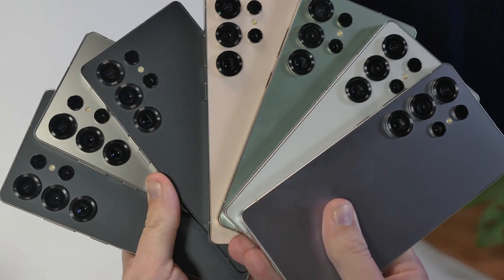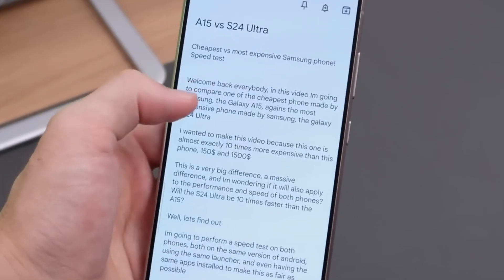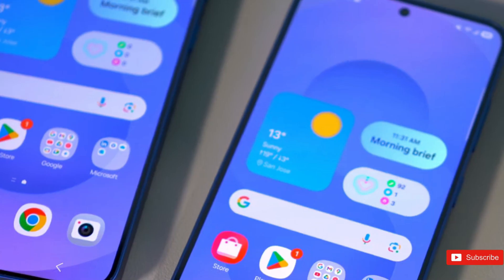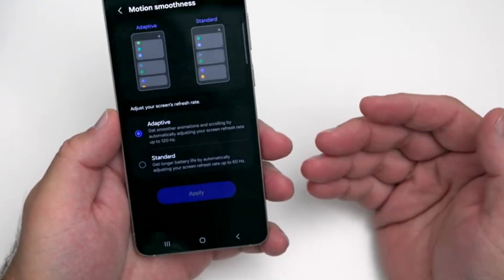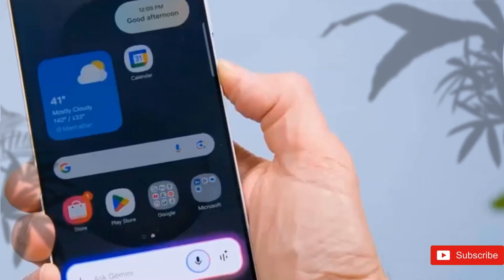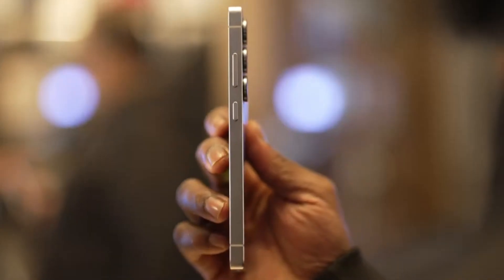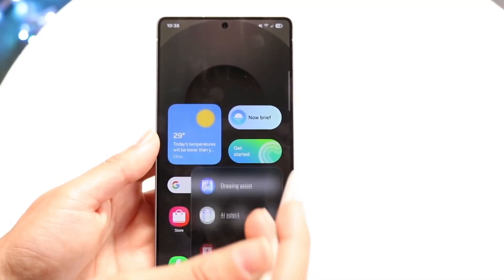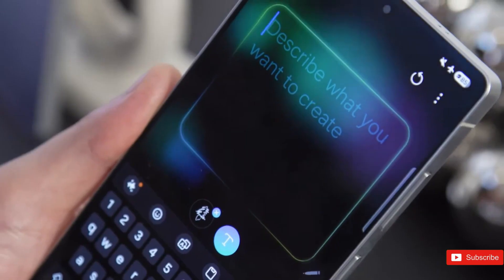s26 Ultra Samsung - This Is Amazing!🔥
Will the next generation finally bring a change? The video highlights how Samsung has gradually increased RAM in its Galaxy S flagship phones, but the Ultra model's maximum RAM has remained unchanged for four years. It reveals that the upcoming samsung s26 ultra may at last receive a significant memory upgrade, sparking excitement among tech fans.

The Samsung Galaxy S26 Ultra is poised to mark a significant upgrade in RAM, potentially offering a global 16GB variant, a feature that has been largely absent from Samsung’s flagship Ultra models for the past four years. Previously, Samsung capped the Galaxy S Ultra RAM at 12GB internationally, with only limited 16GB versions available in select regions, such as the Galaxy S25 Ultra. The Galaxy S20 Ultra and S21 Ultra were the last models to widely feature 16GB RAM options, but since 2022, Samsung reduced the RAM capacity, causing a stagnation in flagship performance growth.

This anticipated increase to 16GB RAM aligns Samsung’s strategy with its past trend of maintaining a lead over Apple, which is rumored to offer enhanced 12GB RAM options on upcoming iPhones but is unlikely to adopt 16GB RAM in the near future. The Galaxy S26 Ultra’s launch is supported by recent sightings of the device and its variants in the IMEI database, confirming ongoing development along with the Galaxy S26 Edge. The presence of the Edge model fuels speculation about the discontinuation of the Galaxy S Plus line, although this remains uncertain depending on market reception.

Highlights..
- 📈 Samsung Galaxy S26 Ultra expected to offer a global 16GB RAM variant, ending years of stagnation.
- 🔍 Galaxy S20 Ultra and S21 Ultra were last Ultra models with widespread 16GB RAM options before reductions in 2022.
- 🍏 Samsung maintains RAM lead over Apple, which is upgrading to 12GB but unlikely to reach 16GB soon.
- 📱 IMEI database reveals Galaxy S26 Ultra and Galaxy S26 Edge models, hinting at possible discontinuation of the Plus version.
- ⚡ Powered by Snapdragon 8 Elite 2 or Exynos 2600, depending on market region.
- 🔋 Rumored 5,000mAh battery retention but potential removal of the S Pen slot on Ultra model.
- 🤖 Possible integration of Perplexity AI and new ISOCELL GN sensor in base Galaxy S26 model.

Keywords..
- Samsung Galaxy S26 Ultra
- 16GB RAM
- Galaxy S25 Ultra
- Snapdragon 8 Elite 2
- Exynos 2600
- Perplexity AI
- ISOCELL GN sensor